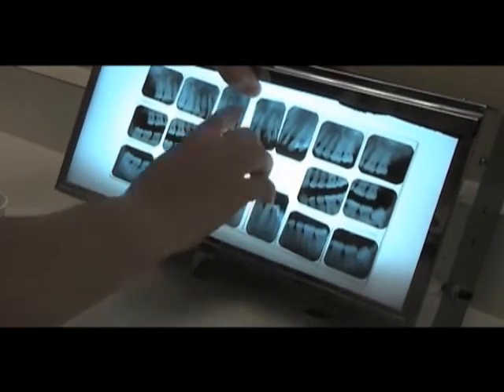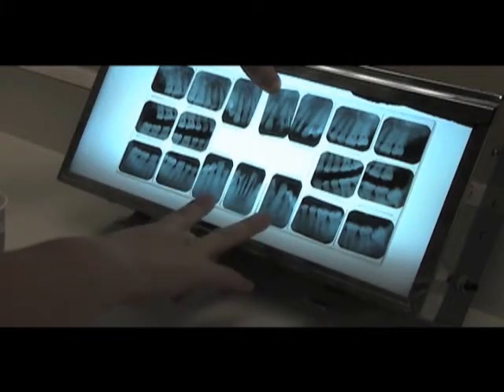Mounting Full Mouth Series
Mounting Radiographs in a Full Mouth Series